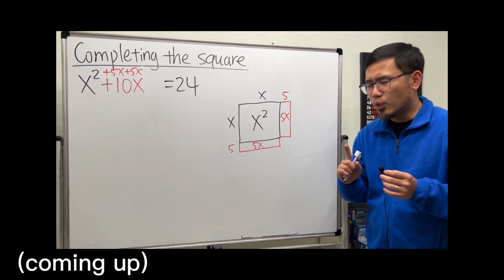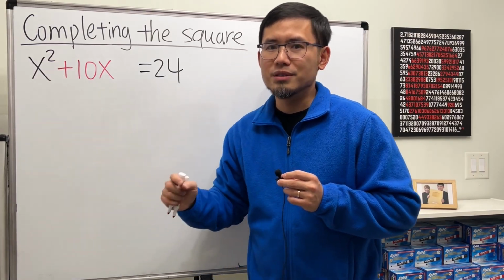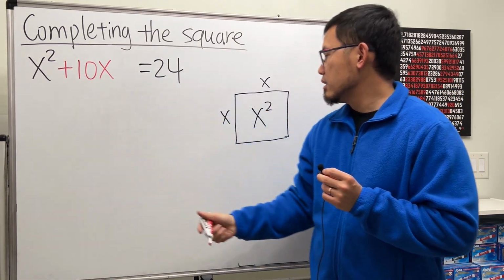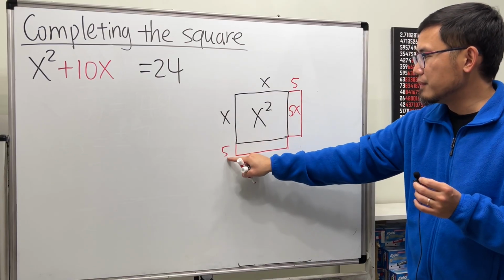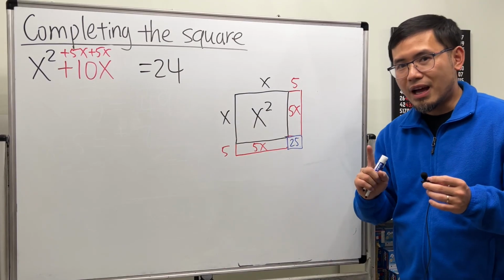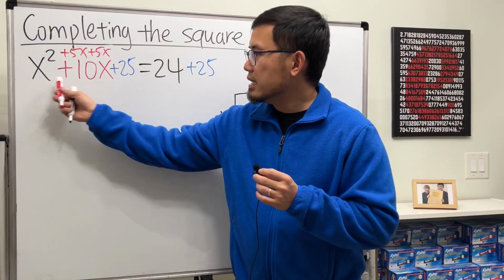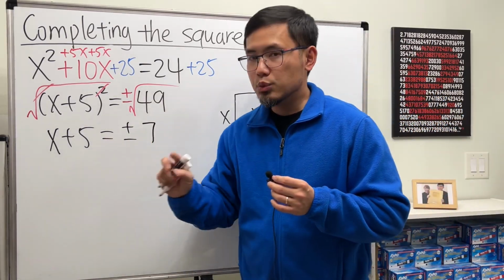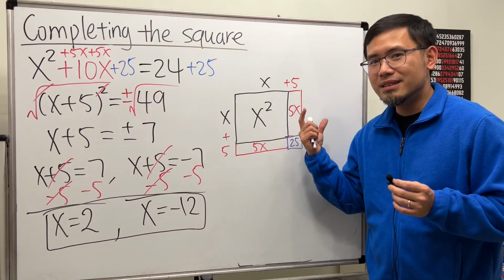The geometry meaning of "completing the square" (for solving quadratics)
Let's discuss completing the square method when we are solving quadratic equations! We learn how to solve quadratic equations in 9th grade algebra but when we cannot solve a quadratic equation by factoring, we will have to use either completing the square or the quadratic formula. In fact, there's a geometric meaning behind the term completing the "square".